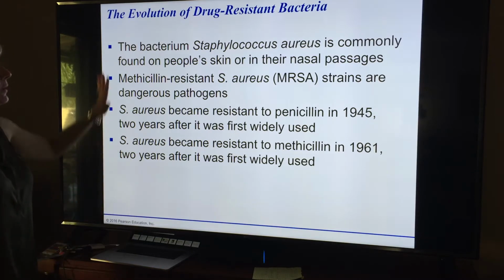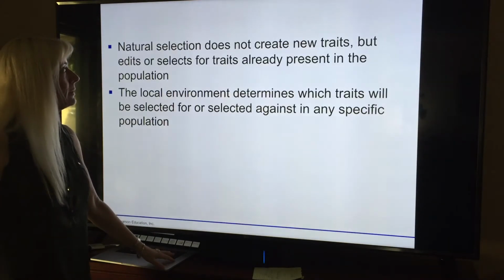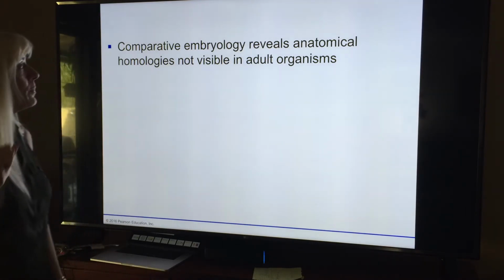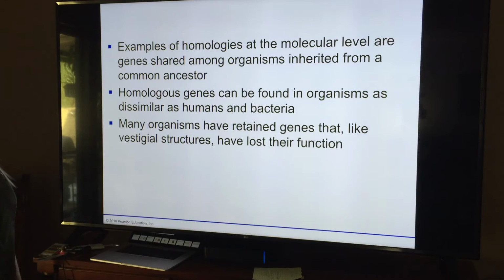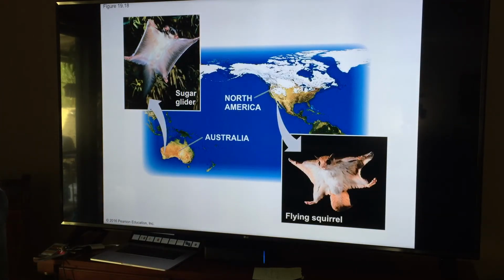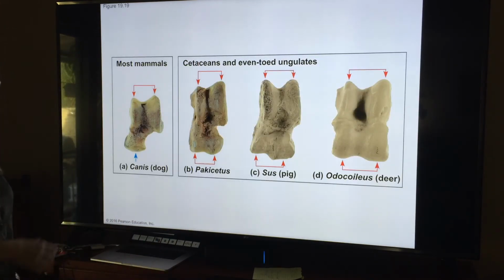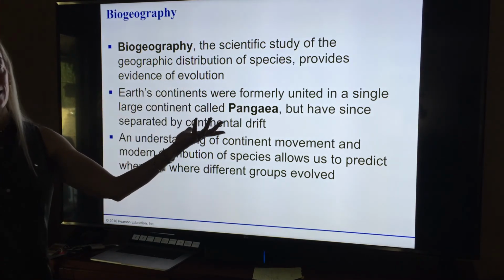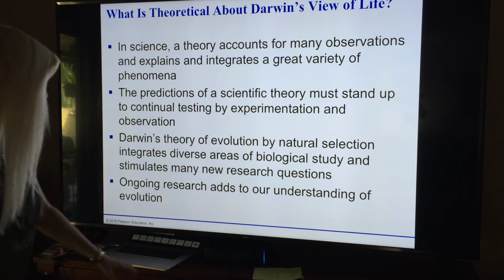AP BIO chp 19 pt 2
AP BIO chapter 19 lecture part two spring 2020